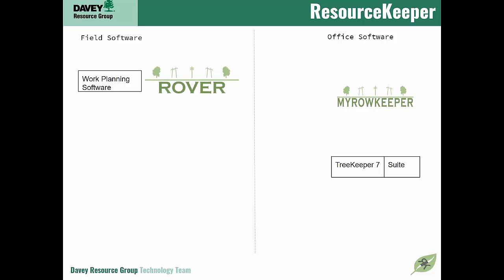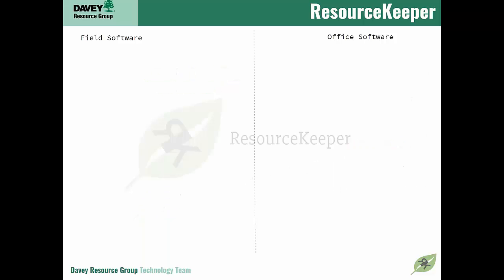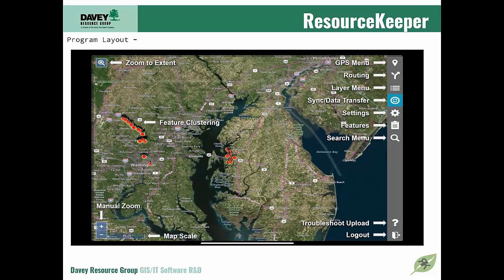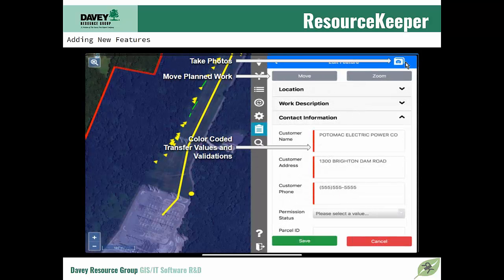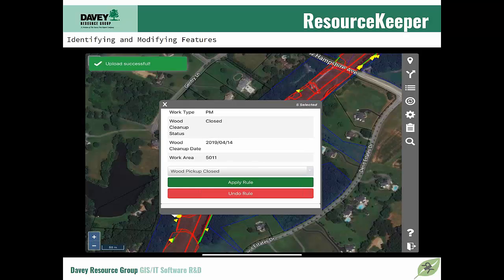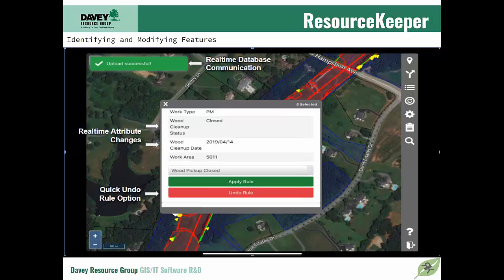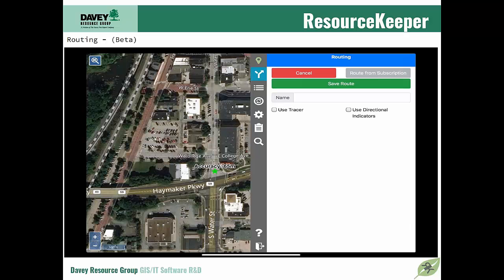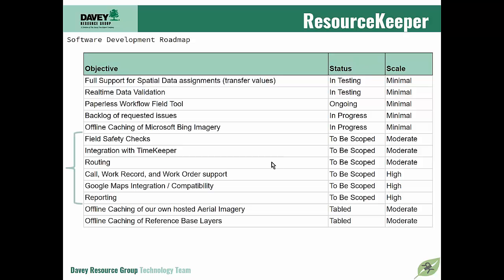Technology Team Webinar 2019.06.13 ResourceKeeper